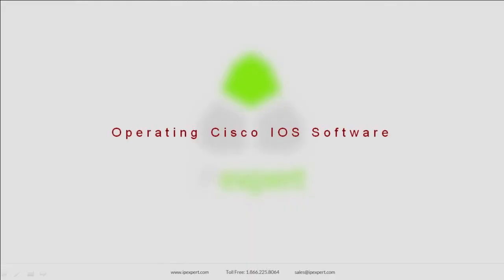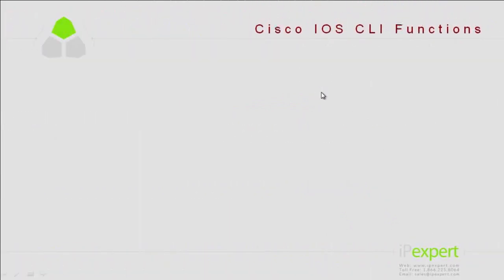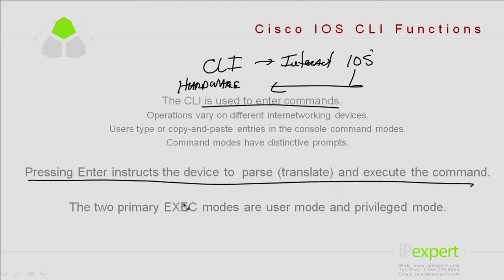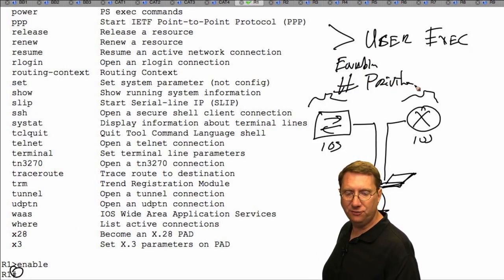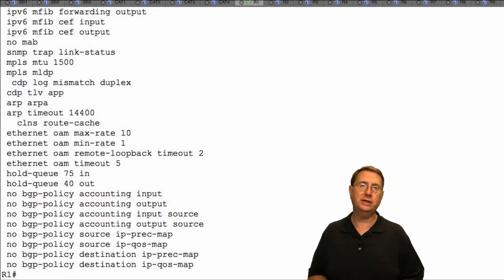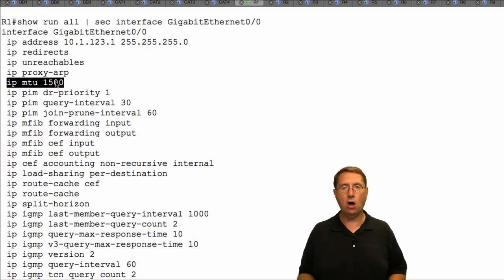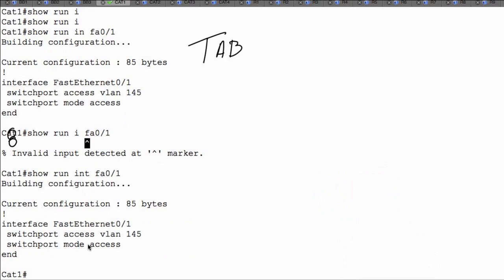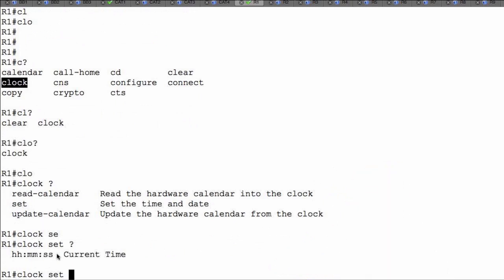200 125 CCNA 10 Operating Cisco IOS Software